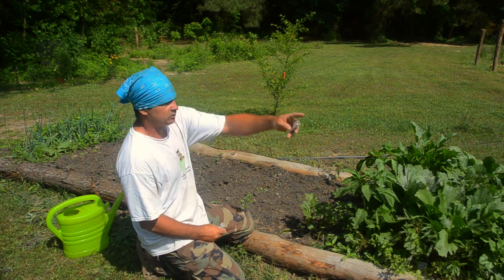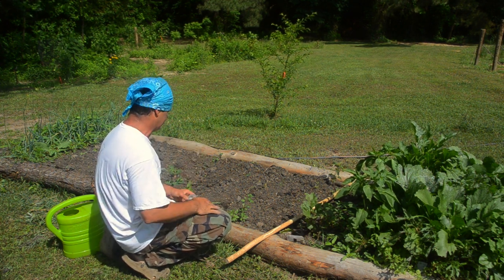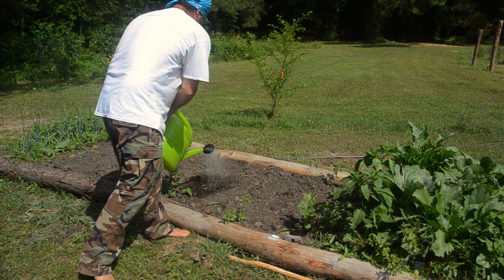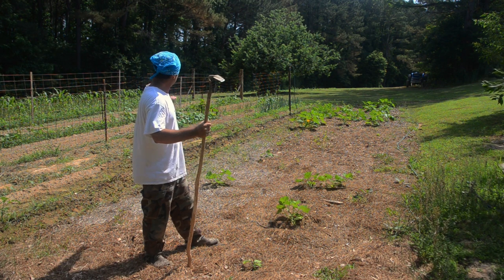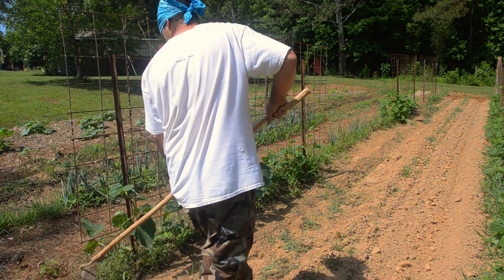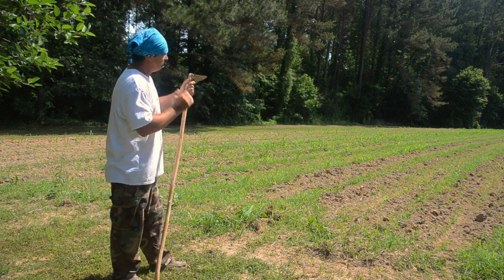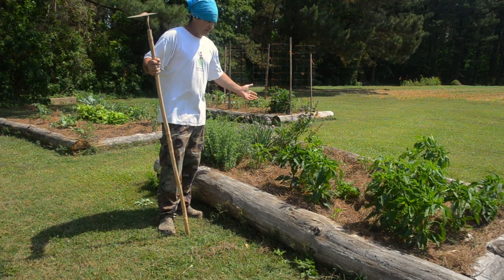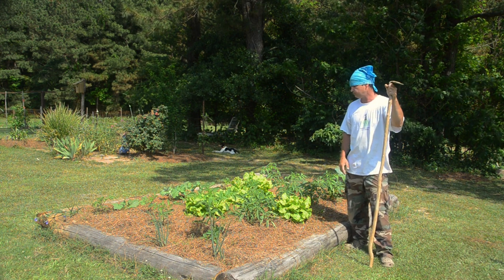Garden update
showing you updates on my garden. how the notill is going, how beds are doing and what all had to be replanted. im also planting some water spinach that Houndjog sent me.